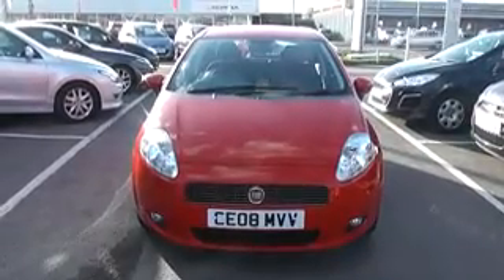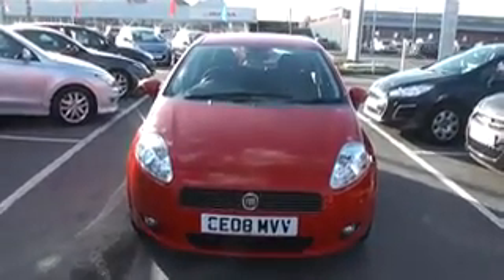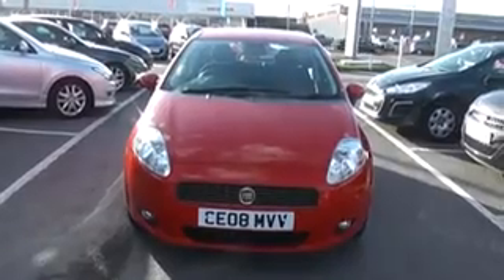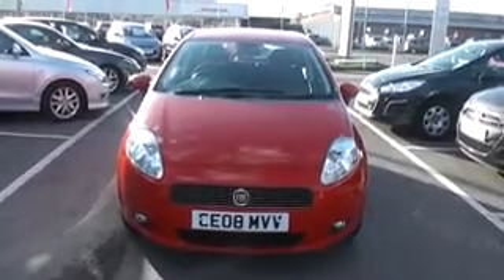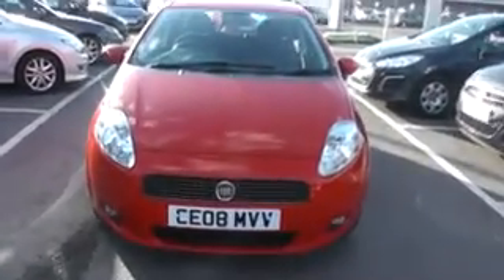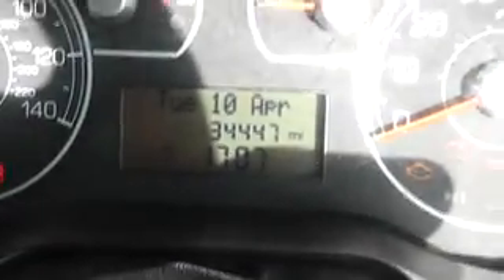Used Car FIAT PUNTO CE08MVV WESSEX GARAGES PENARTH RD CARDIFF.mpg